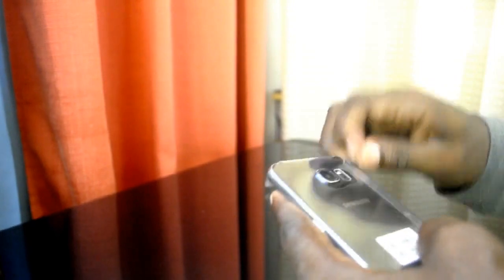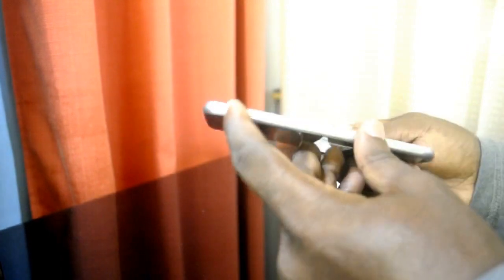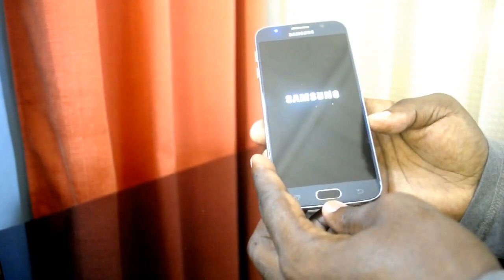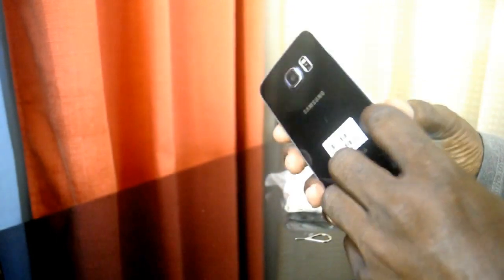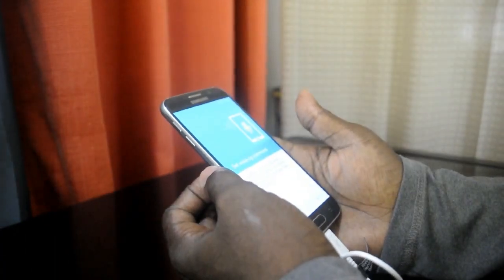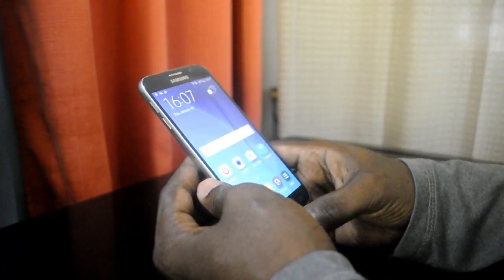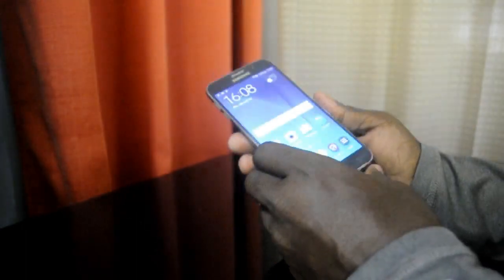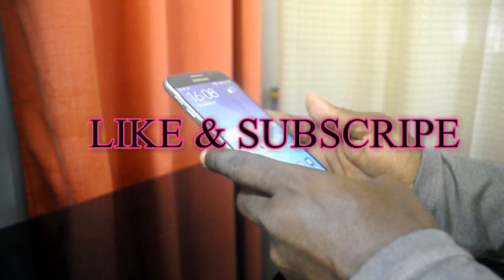Unboxing a Refurbished Samsung Galaxy S6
Unboxing the Refurbished Samsung Galaxy S6 smartphone purchased from Hong Kong, shipped to Guyana, to be used as a vlogging camera. Review and update to follow in 30 days.